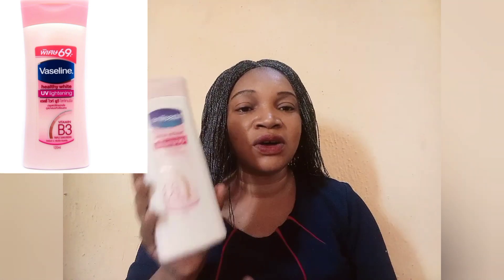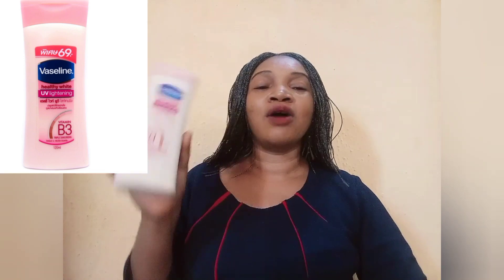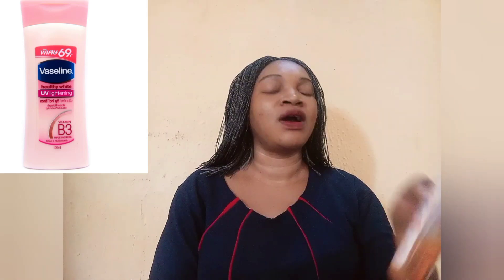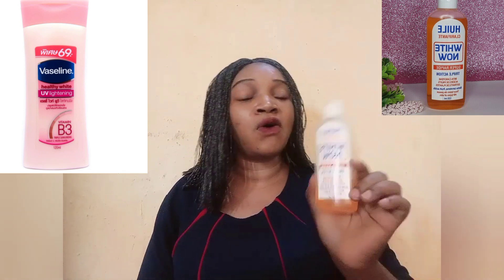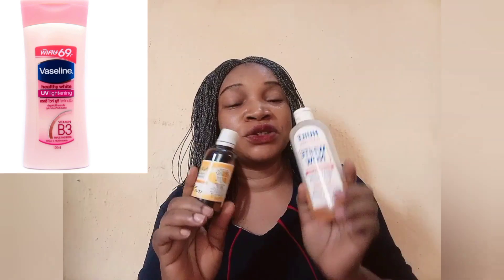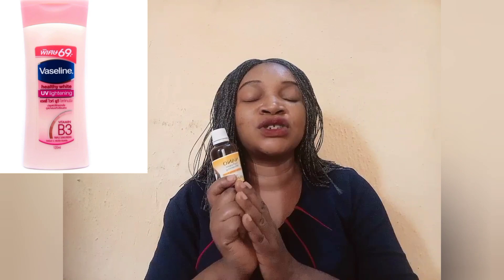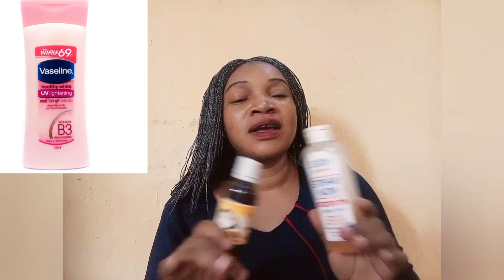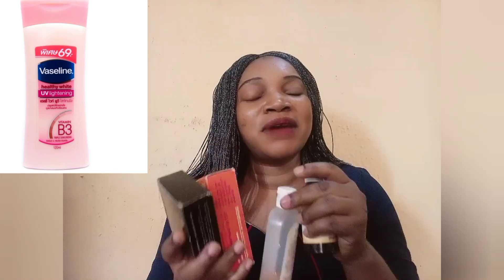How I mix Vaseline healthy White to get two shades lighter nicely with no side effects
Your skin will appear even skin toned with a lighter healthy glowing skin.